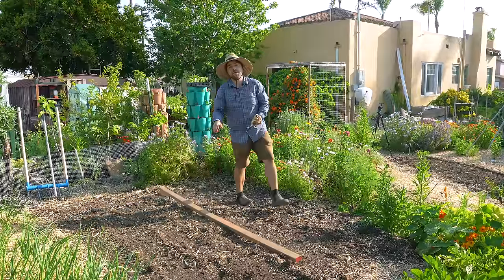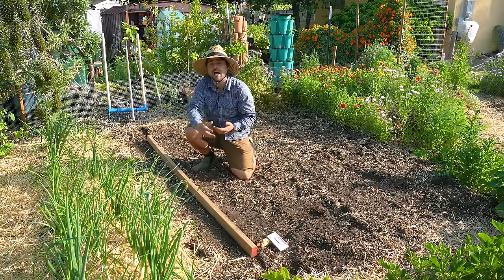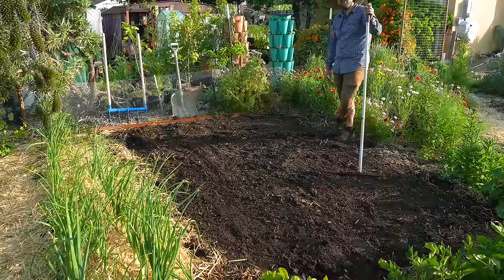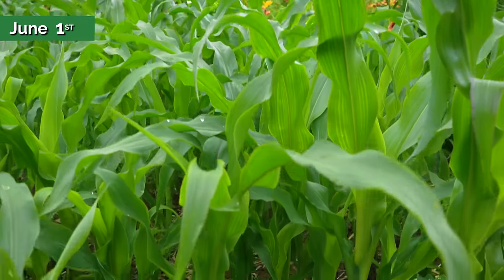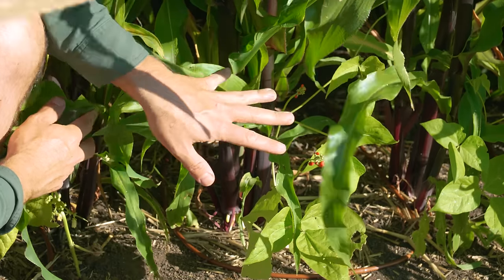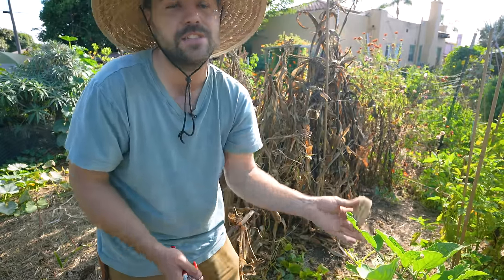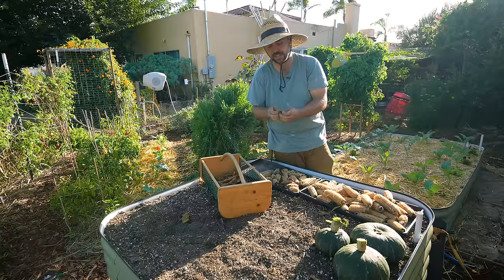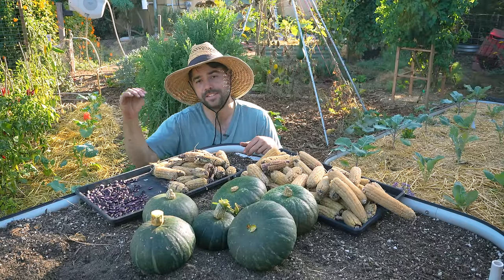My Three Sisters Garden Produced More Food Using Less Space!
The Three Sisters Garden is an indigenous method that has long been practiced in North America as a way to produce more food with better nutrition using less space. Studies has shown that the overall yield is bigger compared to monoculture corn. This is my second time doing it and while It wasn't perfect I still got a ton of food!

SUPPORT JACQUES

TIMESTAMPS